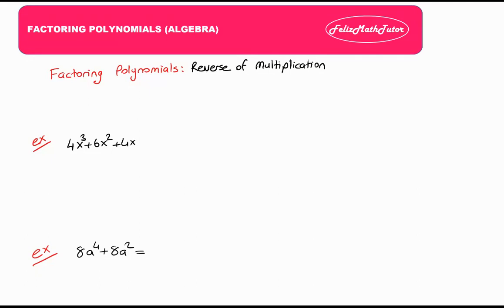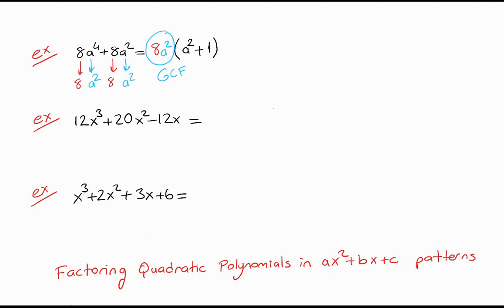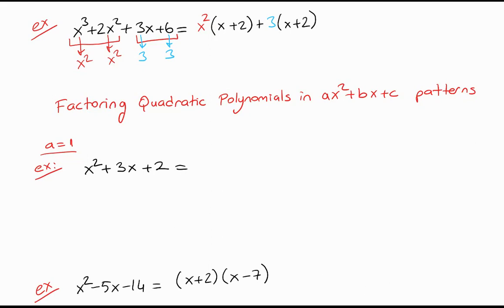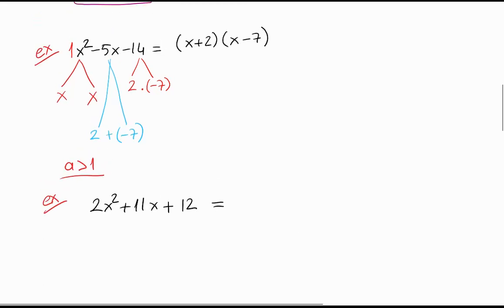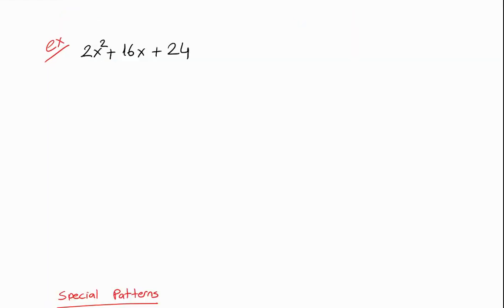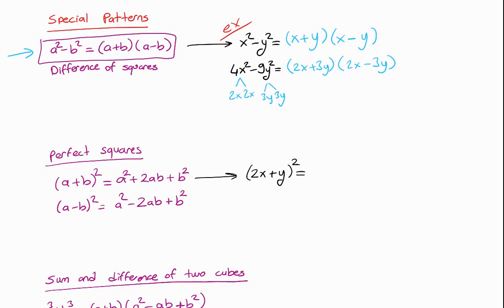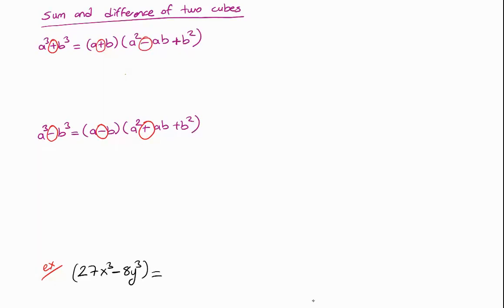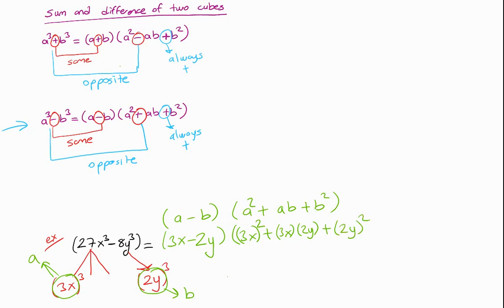FACTORING POLYNOMIALS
this video is about factoring polynomials.
Send me email if you have any question about topic.